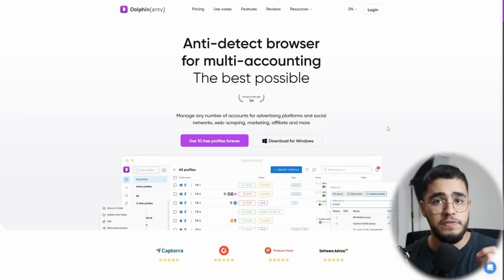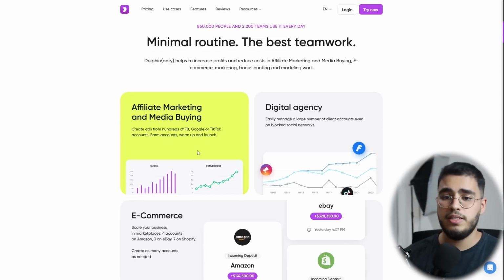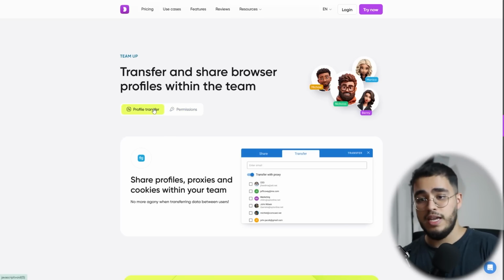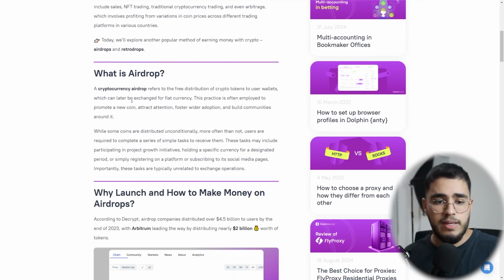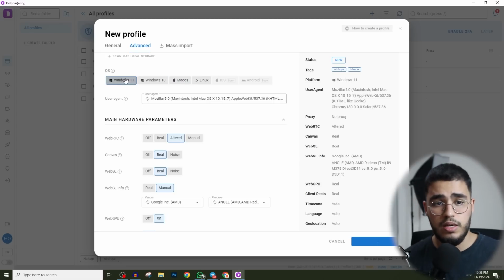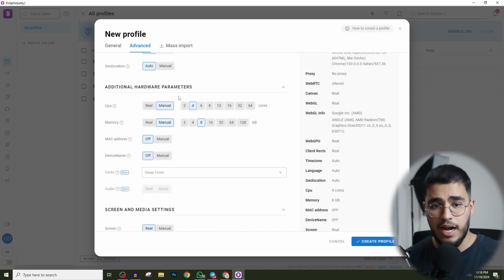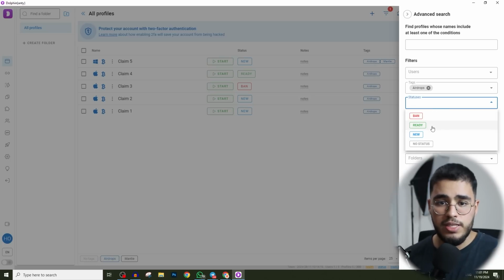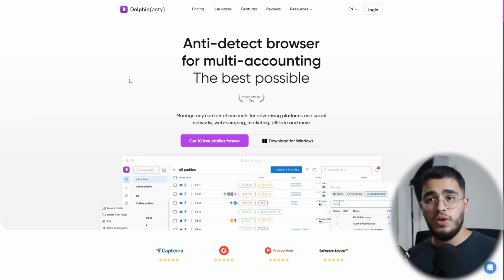💸 How to Use Dolphin Anty for Multi-Claiming Airdrops & Boost Your Crypto Profits! 🚀